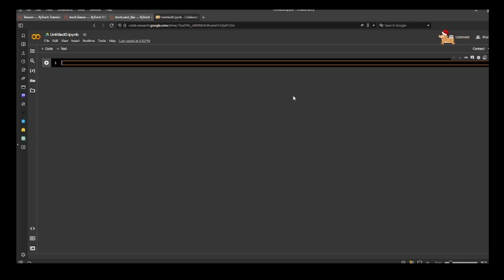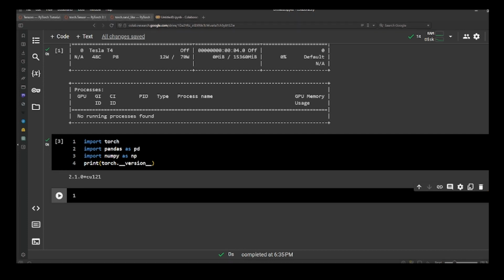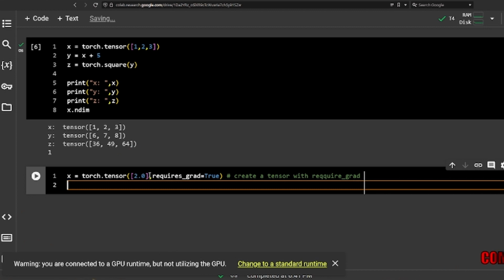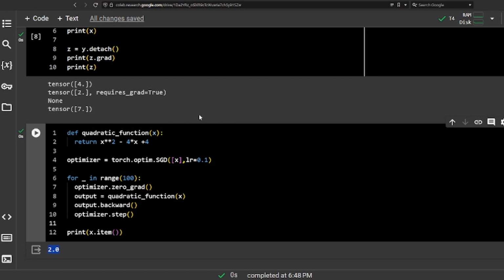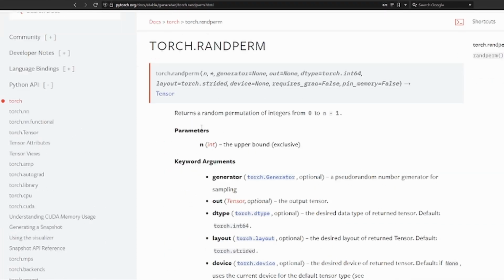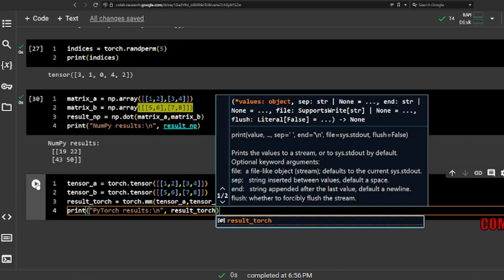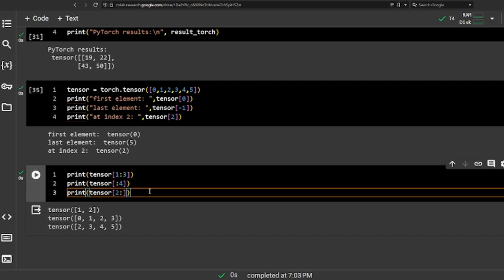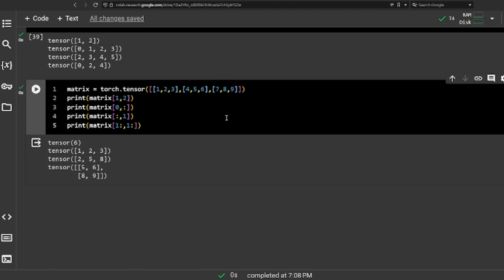PyTorch for beginners. PyTorch Tutorial 0 - tensors part 1